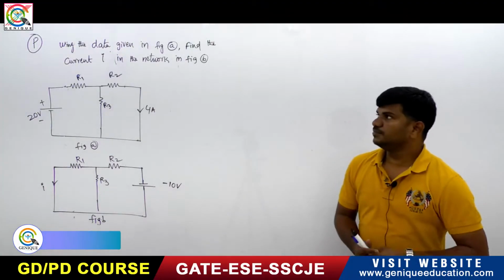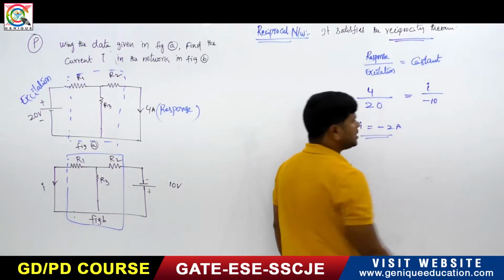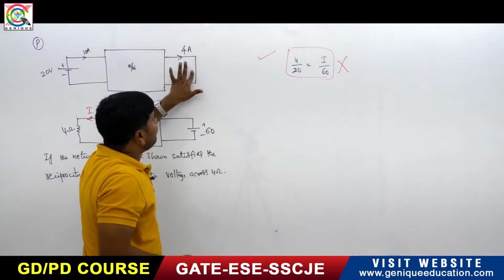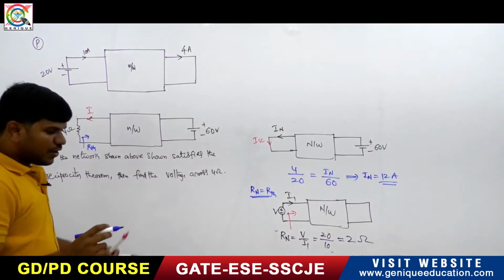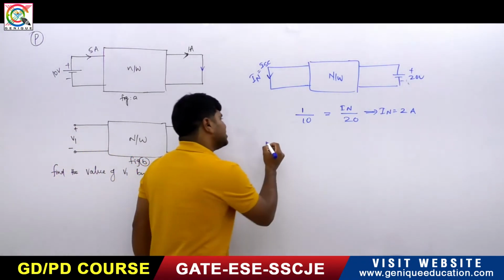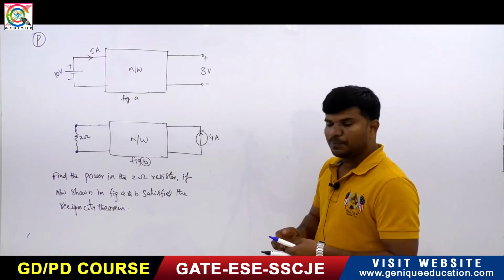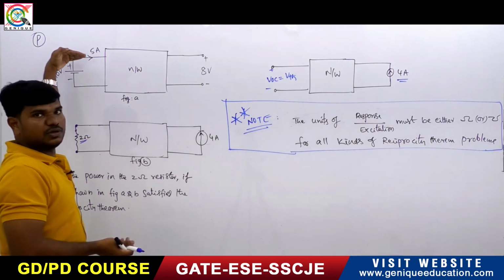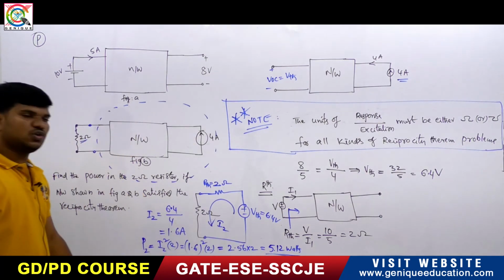Session 07 I ISRO 2020 I Previous Year Question Paper Discussion I EC - EE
Subject :  ISRO 2020

Playlist on this channel:
1. GATE Civil & Mechanical Crash Course

2. GATE Electrical Engineering Crash Course

3. GATE Electronics Engineering Crash Course

4. GATE Instrumentation Engineering Crash Course

6. 15 Minutes with Genique Team